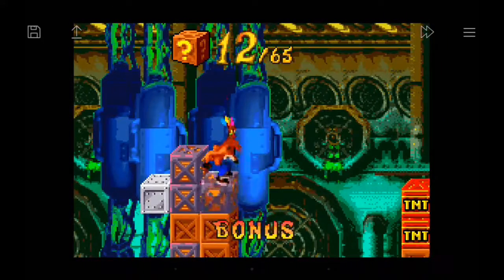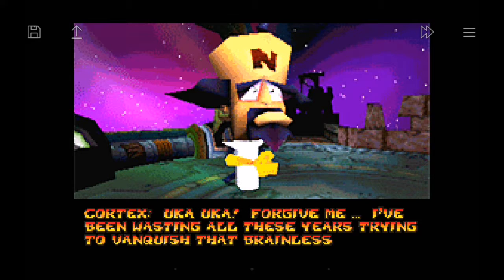CRASH BANDICOOT: THE HUGE ADVENTURE | UBG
I played through this TWICE to make this review. Once on my SP, and another on my ZTE tablet with my GOD OF WAR Dualshock 4. So I hope you like this.